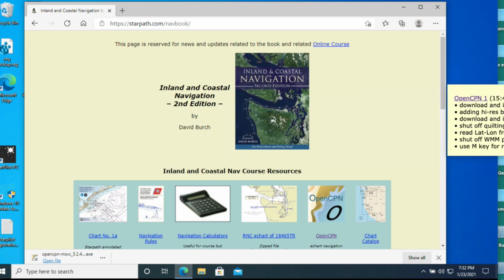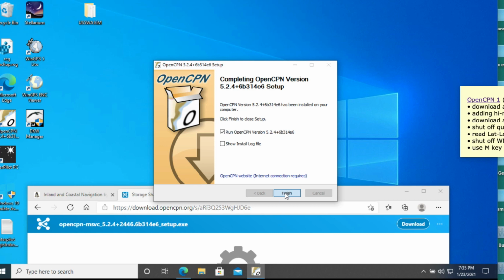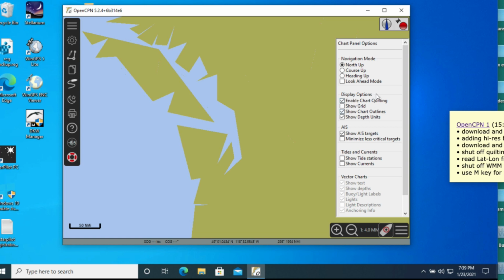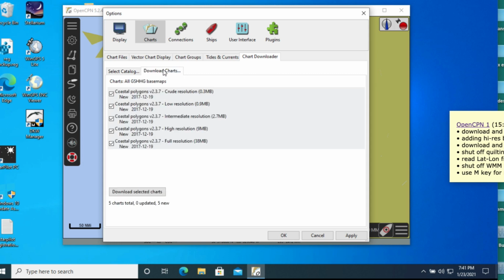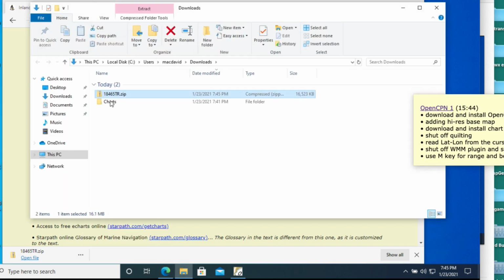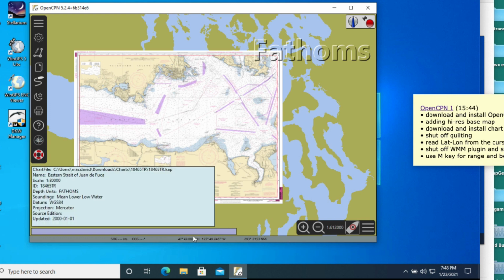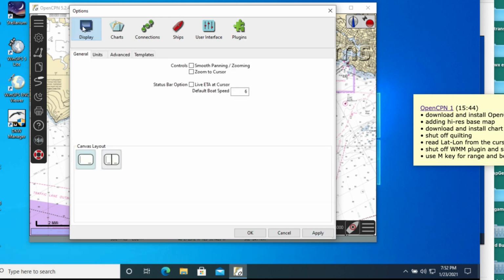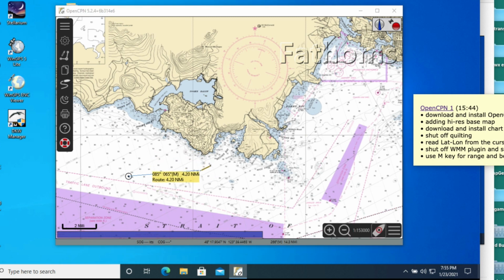OpenCPN 5.2 download and install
We show how to do these things with ver 5.2 on a PC
• download and install OpenCPN
• adding hi-res base map
• shut off quilting
• read Lat-Lon from the cursor
• shut off WMM plugin and set manual variation to 20.0E
• use M key for range and bearing

Plus we run across a couple snags that anyone might see and show how to work around them.